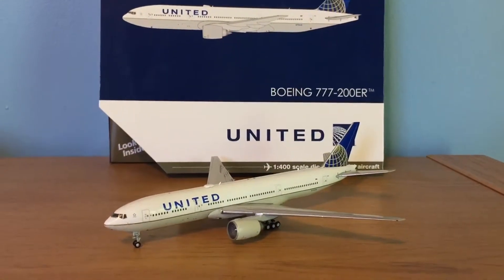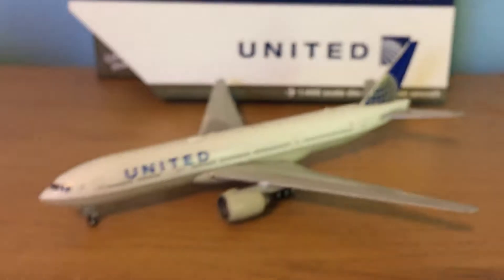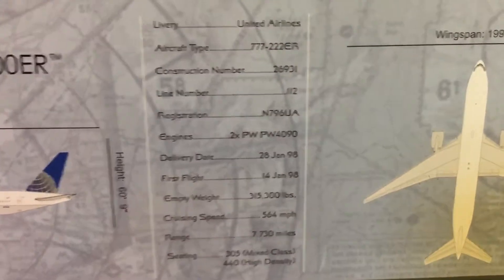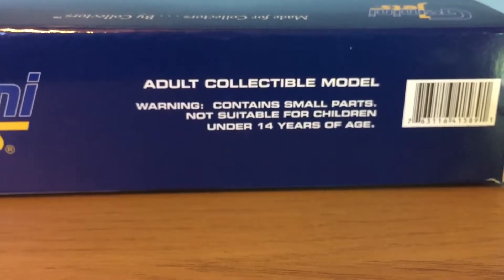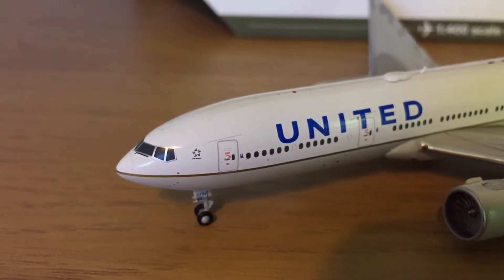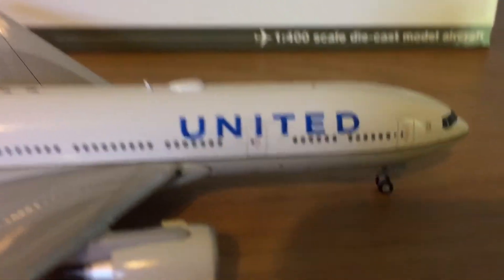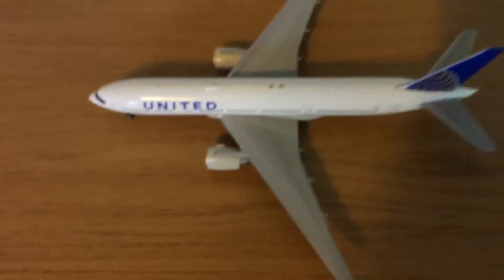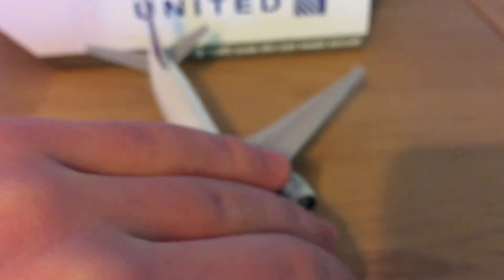(Another) United 777-200ER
Gemini Jets 1/400 Scale United Airlines 777-200ER Review